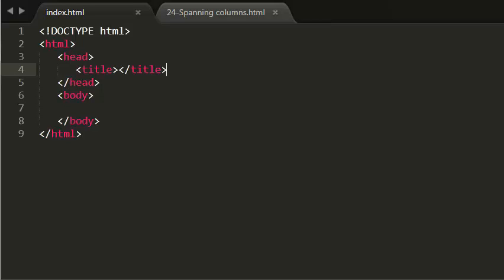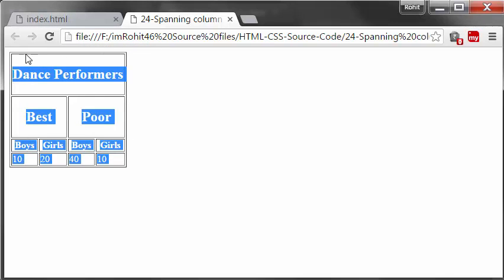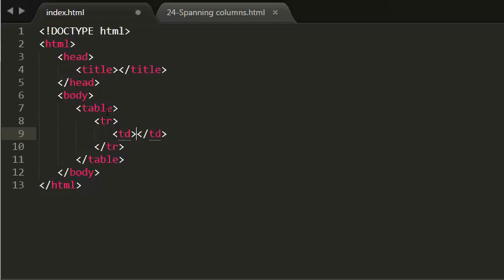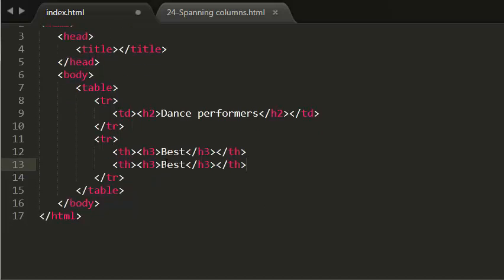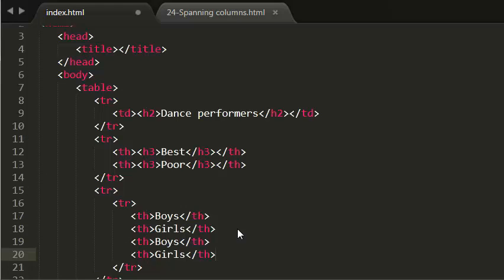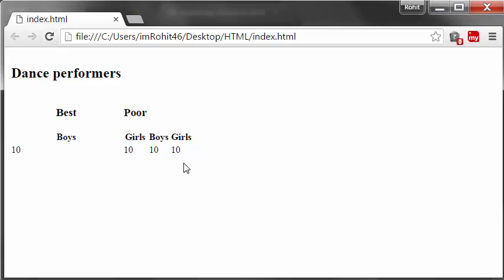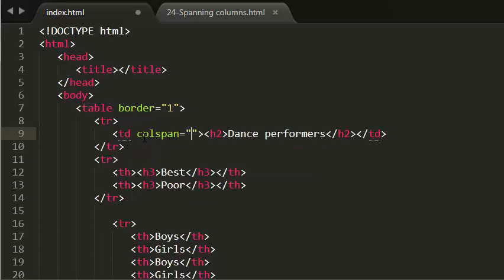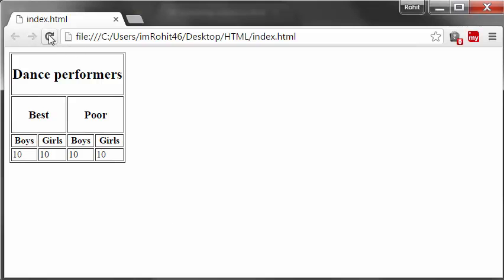HTML Tutorials - 24 - Spanning columns in tables